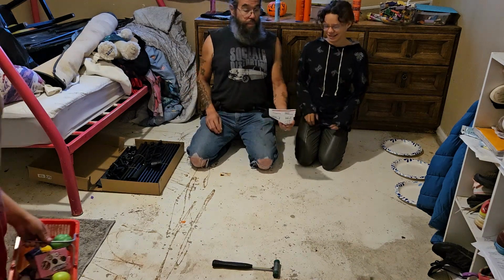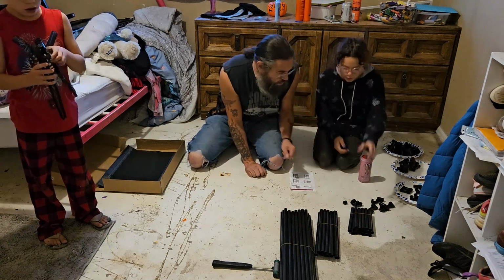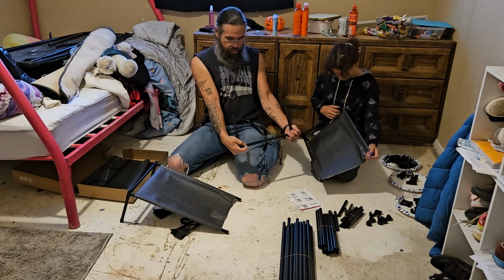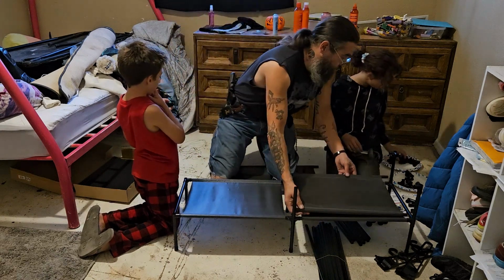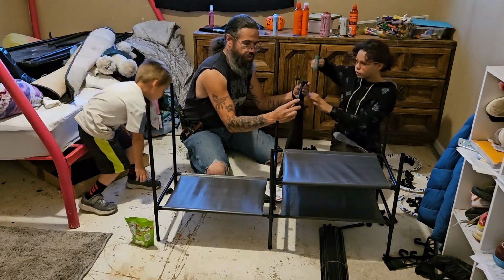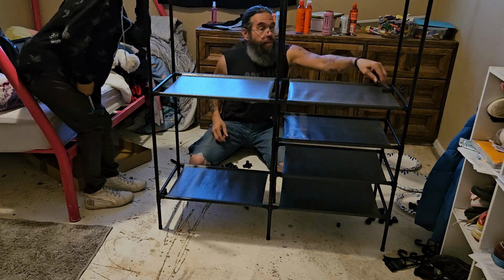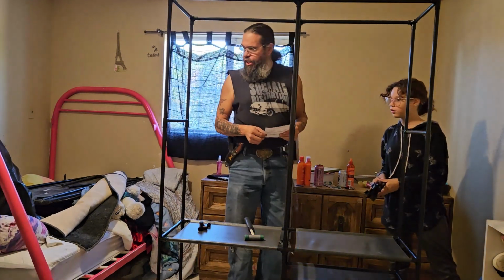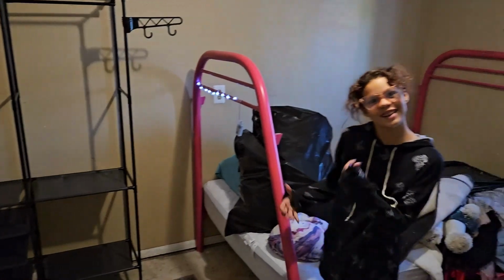Frosty's Projects - New Home - New Cloak and Hat Rack GPCT 3174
Savanna and I build a clothes rack for her bedroom.